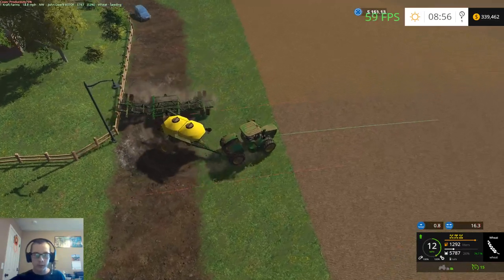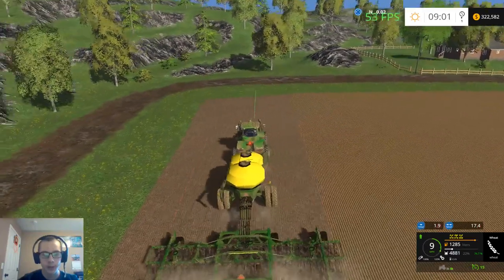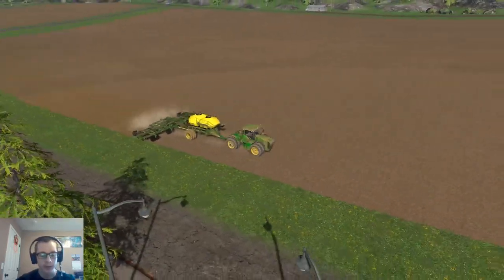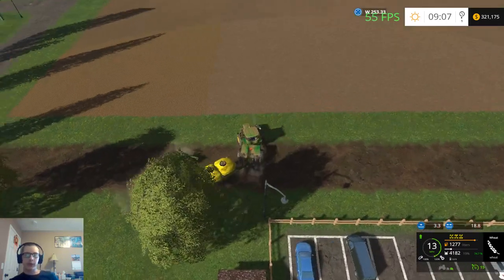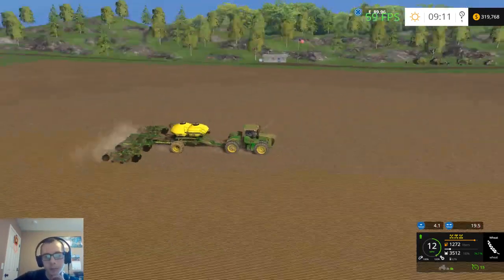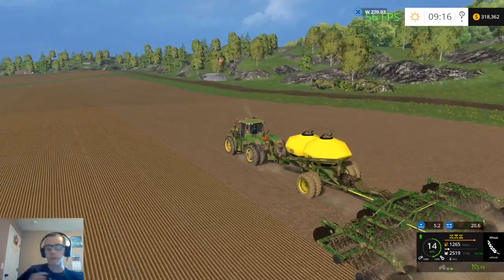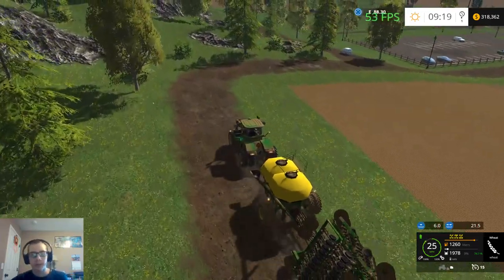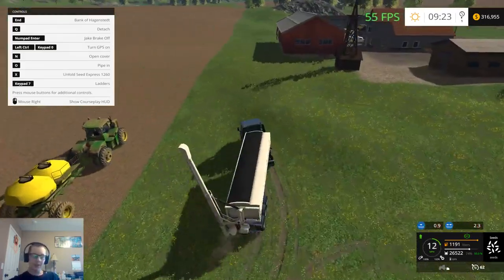FS15 Westbridge Hills Large Scale Farmin EP 2